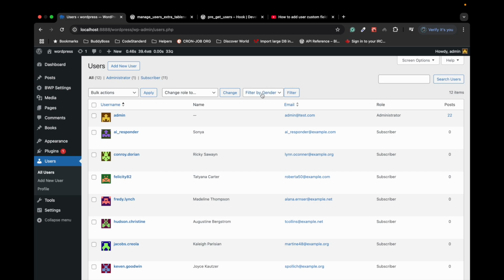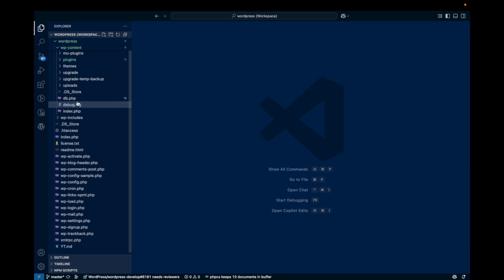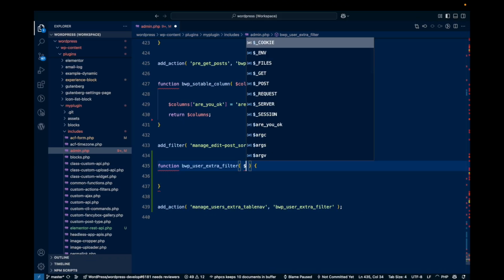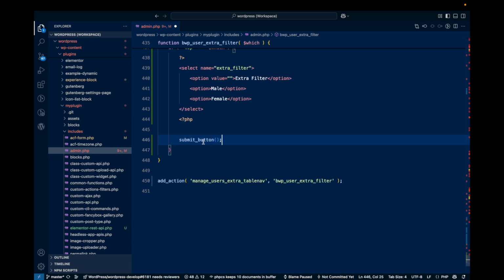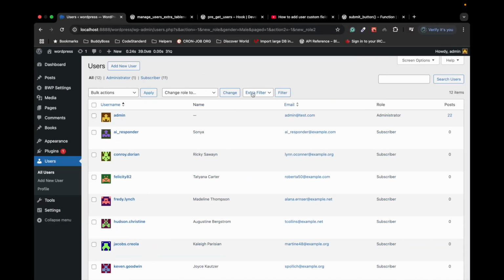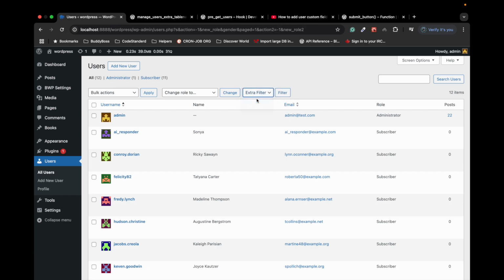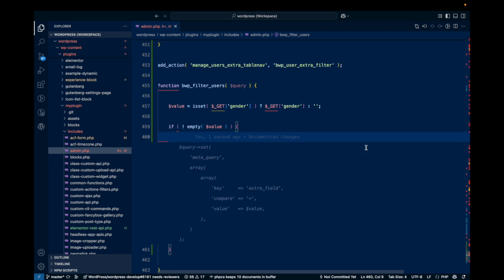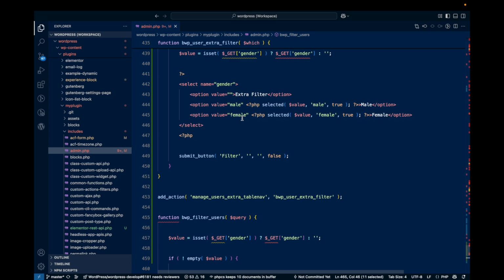How to Add a Custom Filter to WordPress Users Page (Step-by-Step Tutorial)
Learn how to add a custom filter dropdown to the WordPress Users page in the admin area